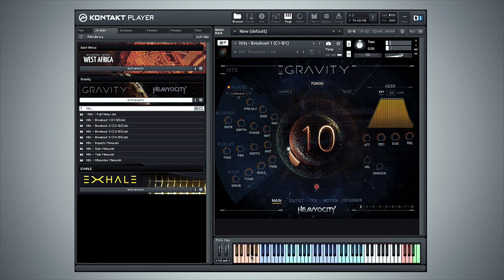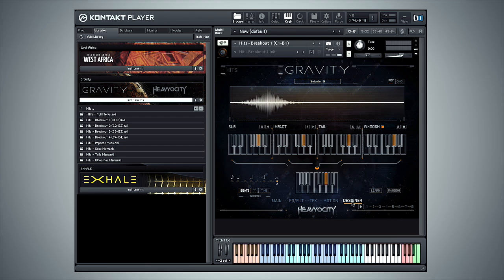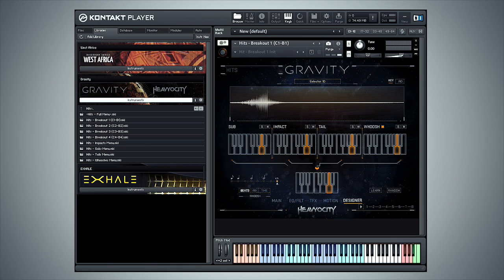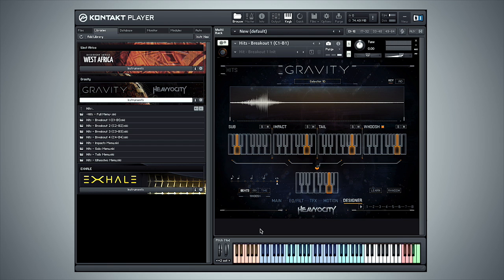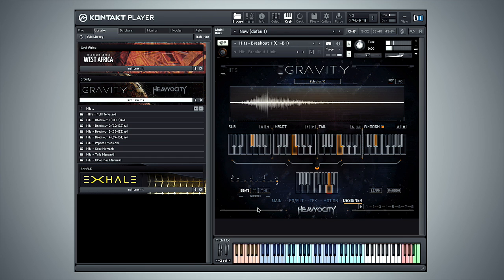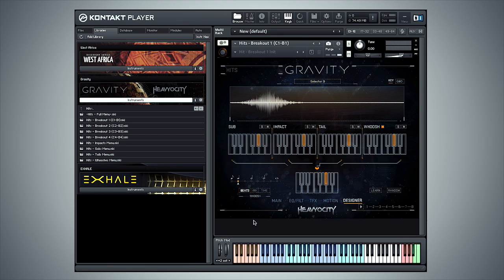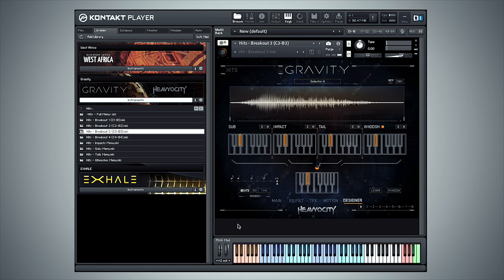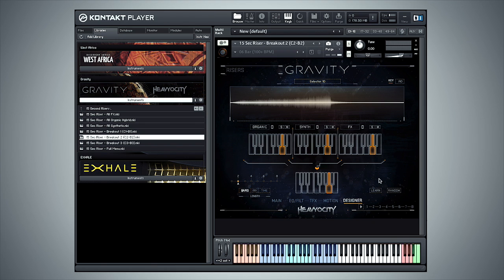GRAVITY Kontakt Instrument By Heavyocity - Creating Layered Impact FX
Producer Adam Pollard aka Multiplier shows how to build your layered impact riser effects with the awesome GRAVITY sound design instrument from Heavyocity

About GRAVITY Plugin

GRAVITY is not just another virtual instrument - it's like having an award-winning sound design team at your fingertips. Experience the most dynamic collection of Modern Scoring Tools ever assembled.

Developed by Heavyocity’s award-winning team of professional composers and sound designers (Interstellar, Gone Girl, Godzilla), GRAVITY covers the gamut of intangible scoring elements; complex Pads, evocative Risers, other-worldly Stings, and earth-shattering Hits. With over 12GB of production-ready instruments in an inspiring new interface, GRAVITY delivers a stunning sound and visual aesthetic.

Features

 • 12 GB uncompressed (9.2GB on Disk with NI lossless compression)
 • Available as direct download only
 • 2200+ Sound Sources
 • 815+ Snapshots
 • 325+ Motion Presets (NKA’s)
 • 1200+ NKIs
 • 780+ Pads
 • 390+ Stings
 • 19 Riser Menus
 • 9 Hit Menus
 • Two new “Designers” for Hits and Risers
 • Motion page for advanced volume, pitch, and pan pattern creation
 • Playable Trigger FX™ for real-time control
 • Stand-alone, VST, AU, AAX